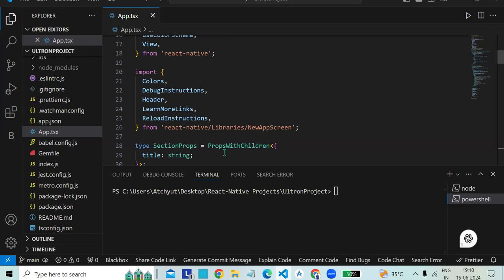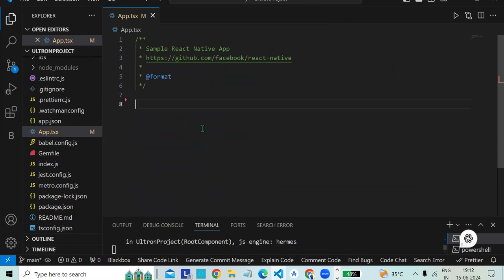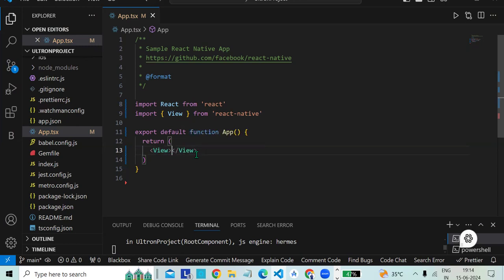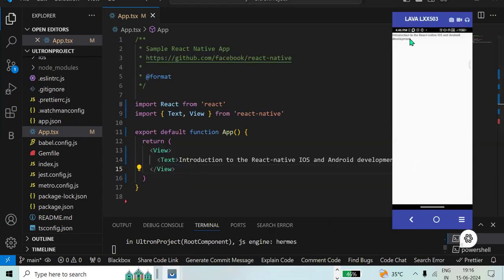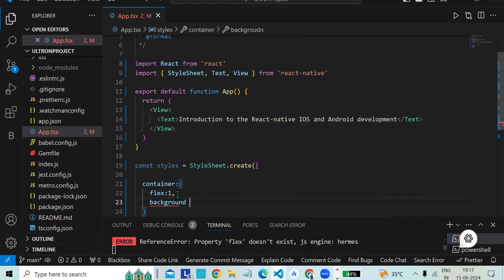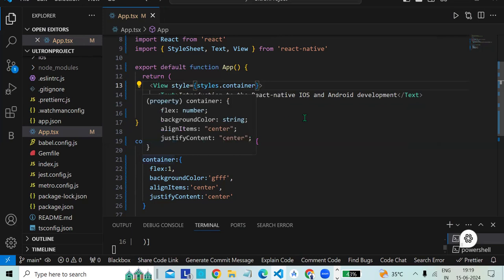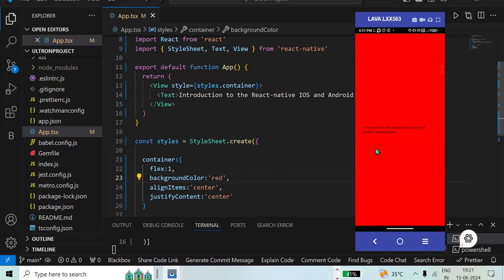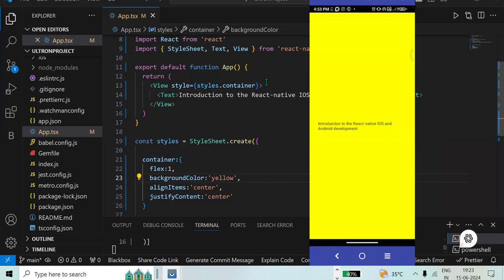🚀 Mastering React Native: Build Cross-Platform Apps with Ease!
Unlock the full potential of mobile app development with our comprehensive React Native guide. Dive into the world of cross-platform apps and learn how to create stunning, responsive designs for both iOS and Android. This tutorial covers everything from setting up your environment to crafting a user-friendly interface with a vibrant yellow theme. Don’t miss out on the chance to elevate your coding skills and bring your app ideas to life!